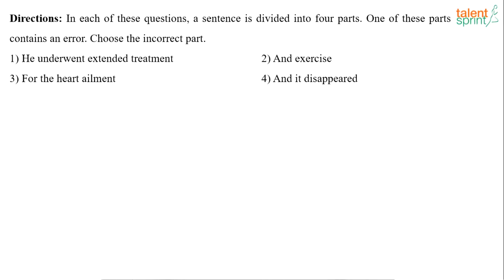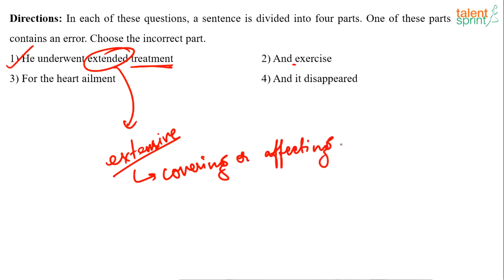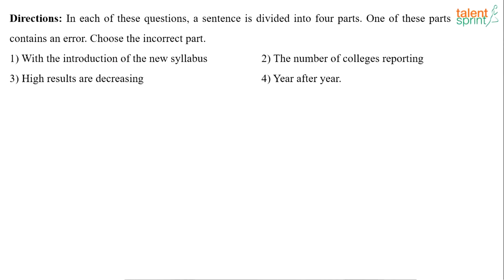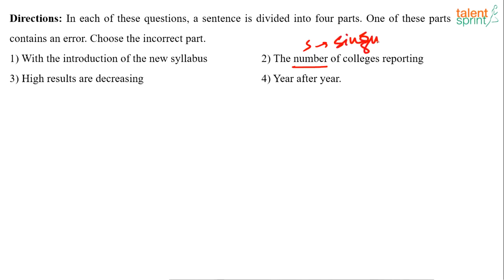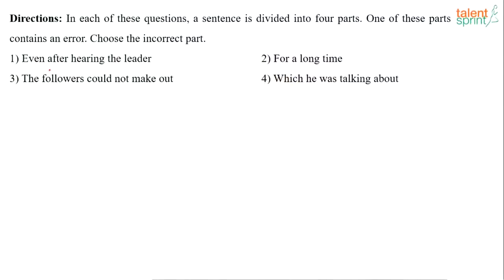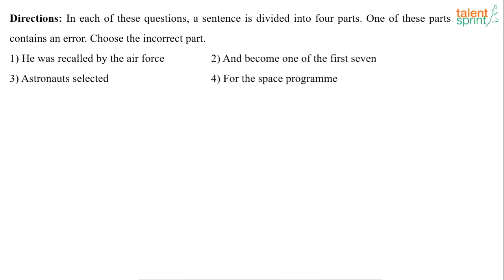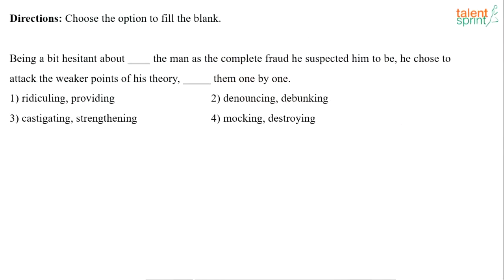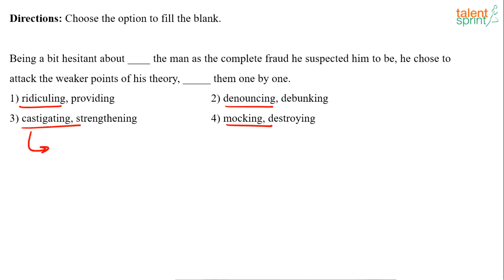English Comprehension - 10 | SSC CGL Refresher - 2018 | TalentSprint Aptitude Prep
We know that english communication is such an important aspect of competitive exam. In this seventh session of English Communication, Our English expert faculty will continue to discuss how to solve English Comprehension problems, Introduction and their application in English Communication. In this video we will be learning about the various strategies to solve English Comprehension passages with the help of suitable examples.They will be discussing previous year questions with an exam point of view.